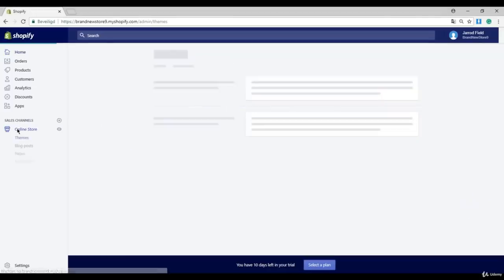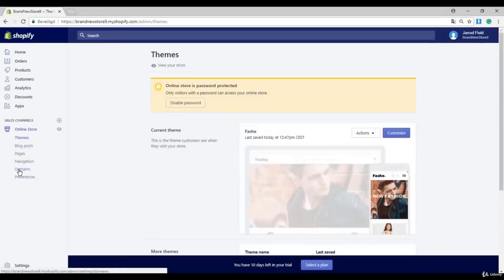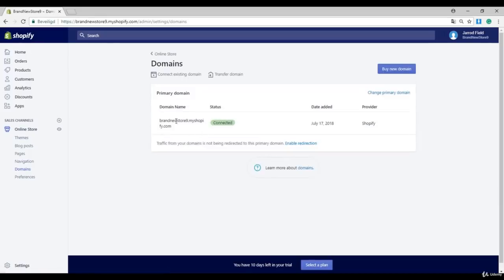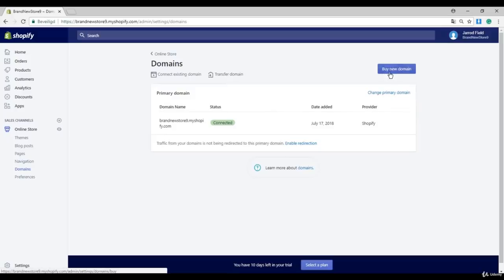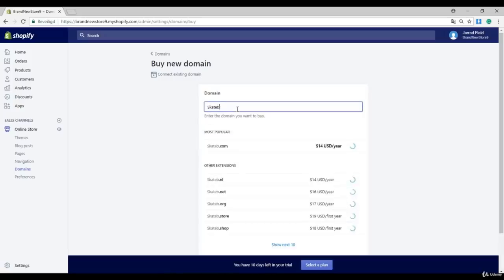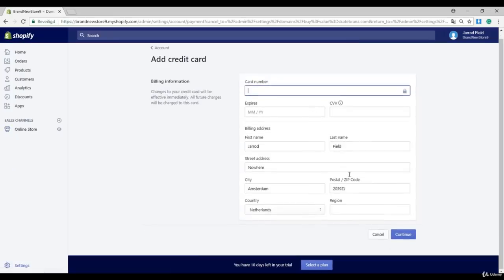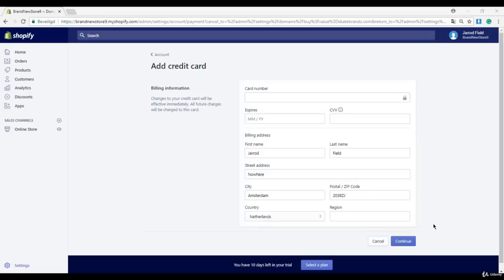How To Add A Custom Domain In Shopify | Shopify Domain Setup 2020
How to change domain name on Shopify

    Knowledge Base
    Shopify

Shopify provide very easy-to-use DIY platform for all your eCommerce needs. To change the Store name, one needs to purchase a new domain name.  It is the new Shopify store name address (URL) which you want your customers to use while visiting your Shopify store on the Internet.

Once you purchase a new Domain you need to add it to your Shopify web store.

    Adding the new domain
    Updating CNAME record
    Verifying the new domain
    Set your new domain as a primary domain

Steps to add the new domain

    Navigate to Connect existing domain sections in your Shopify admin

[Alternatively you can choose Domains from the Online Store Sales Channels, and then select. Click “Connect existing domain”]

    Enter your new Shopify domain (Store name) which you want to change in the given text field:

how-to-change-store-name-domain-name-on-Shopify

    Select Next button to complete the first step.

In case you want to set your new domain with “WWW” as subdomain, please enter the same in the given field. For instance, your new store name is john- apparel, you can enter You can view all added domains in the Manage domain section of the Shopify. (Use delete button to remove any domain)

How-to-change-store-name-domain-name-on-Shopify-manage-domain

Now you need to update the CNAME record of Shopify to the newly purchased new domain.

Steps to update CNAME record

For all the Domains which are purchased from any Third party vendors like Godaddy, Hostgator, Fatcow etc then you need to update your DNS (Domain) settings and point your “A” record to Shopify’s IP address and CNAME record to shops.myshopify.com

1) Navigate to your Domain provider website and Log in to the account with new Shopify store domain. Click here to understand more about domains

2) Search for DNS settings.

You can locate your domain account admin panel or DNS configuration or your domain management area, or similar

3) Once your choose DNS settings, look for a list of editable fields or check boxes or a table or drop-downs

    Add a new record with “@” or “A”
    Now, add the Shopify’s IP address in the destination field
    Save the newly added “A” record

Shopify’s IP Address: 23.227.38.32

4) Now, you need to add CNAME for pointing it to Shopify.

    Locate CNAME record and update “WWW” CNAME record to point to shops.myshopify.com
    [Some domain provider has a Name field along with CNAME record; add a relevant Name, if it is showing]
    Save the CNAME Record (Click a Save button, if available or simply Add a new record or similar)

Congratulations! CNAME record added successfully.

Once you have added CNAME record successfully, you can proceed for verifying your new domain for your Shopify store.

Steps to verify the new domain in Shopify

Choose Verify connection  to confirm the new domain connection in your Shopify admin panel.

How-to-change-store-name-domain-name-on-Shopify-connect-existing-domain

It could take up to 48 hours for your new domain to point your Shopify store. Once your newly added Domain is successfully verified and pointing to your Shopify store, you need to set the new domain as a primary domain in your Shopify admin panel.

Steps to set your new domain as a primary domain

    Navigate to Domains section in your Shopify admin panel.
    Choose the new domain from Primary domain drop-down menu from the Set your primary domain section.
    Check the checkbox “Redirect all traffic to this domain”
    Click Save to complete the process.

Your visitors now will be able to access your new storefront with the set primary domain. You can also develop an Mobile App for your Shopify Store in 10 minutes using shopify mobile app DIY platform